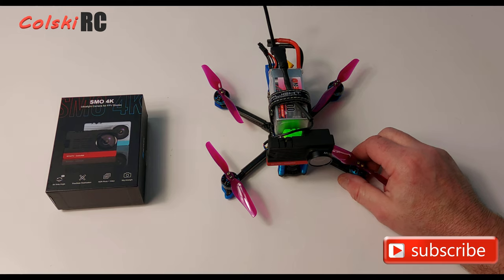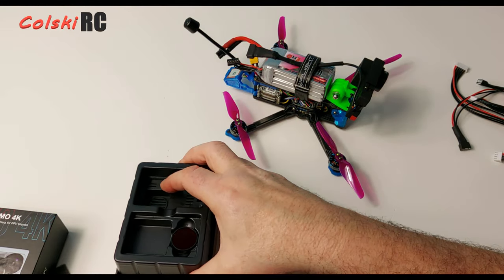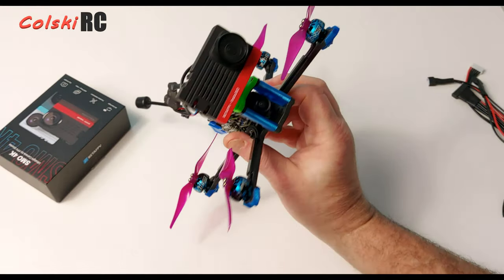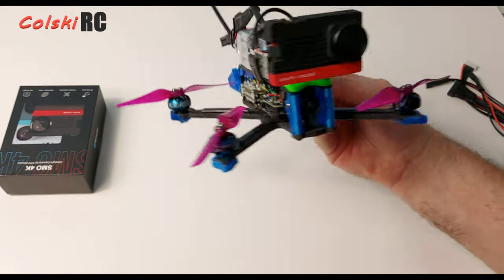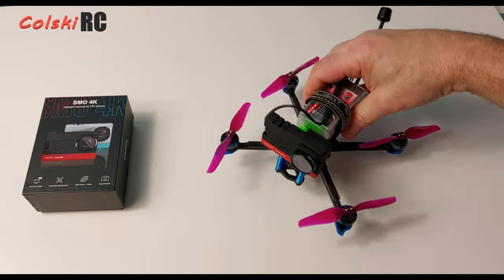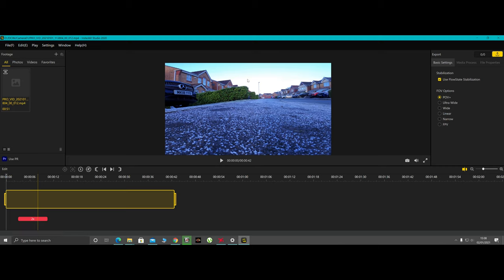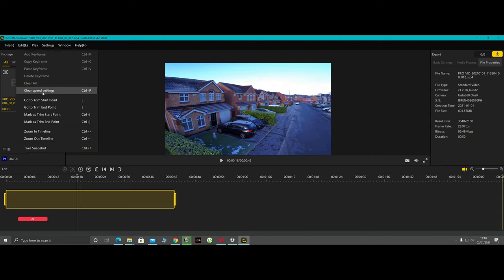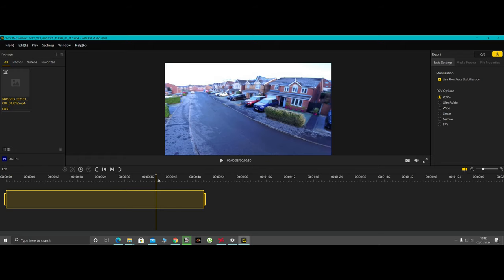BetaFPV and Insta360 SMO 4K almost the perfect FPV camera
Complete review of the SMO 4k

Links to 3d print STL

Full specs below:

Meet the SMO 4K Camera - A high-degree ultralight action camera designed for your FPV Drones! Developed by BETAFPV using Insta360 technology, SMO 4K camera only weighs 30g and perfectly fit for FPV drones. It allows pilots to fly faster, longer and do more maneuvers, bringing pilots an extraordinary flying experience and a strong visual impact. Meanwhile, with 4K ultra-wide-angle shots and FlowState stabilization function, pilots can shoot 4K wide-angle video with greater details, and get an ultra-smooth and stable video, which makes SMO 4K camera be the best choice for pilots in search of high-quality video with FPV drones!

SMO 4K Camera is an ultralight action camera that is specially designed for FPV drones. Developed by BETAFPV using Insta360 technology, it only weighs 30g and can be easily mounted on a variety of FPV drones including micro cinewhoop like Beta95X V3, 3-4'' ducted quads, 4-5'' long-range FPVs and fixed-wing FPVs.
With SMO 4K camera's 4K wide-angle shots and FlowState stabilization function, pilots can shoot 4K wide-angle video with greater detail, smoother stabilization and better dynamic range.
Support using the radio transmitter to control SMO 4K Camera on power on/off and start/stop recording remotely, making it more convenient to operate.
UV filter and ND16 filter are both provided in the package. ND filters not only can prevent the issue of jello generated in the insane flight but also acts as a lens protector. Meanwhile, if pilots are flying indoors or at dusk, the UV filter would be your best choice to protect your lens.
The power supply range is 6V-27V, supporting 2-6S Lipo batteries. With the 4-pin pluggable connector, pilots can easily connect the SMO 4K with your flight controller for power supply and recording.
Specification
Item: SMO 4K Camera
Weight: 30g
Size: 61.5mm×39.4mm×29.2mm
Power supply range: 6V-27V (2S-6S Li-Po battery)
Lens aperture: F2.8
35mm equivalent focal length: 16.4mm
Video resolution: 4000x3000@24/25/30fps, 3840x2160@24/25/30/60fps, 2720x1530@24/25/30/60/100fps, 1920x1080@24/25/30/60/120/200fps
Video format: Mp4
Video code: H.264 / H.265
Video mode: Normal, HDR, Timelapse, TimeShift, Basic stabilization (in-camera), Pro stabilization (export with Insta360 app/Studio to apply FlowState stabilization)
Video maximum bit rate: 100Mbps
Bluetooth: BLE4.0
Wi-Fi: 5G (standard range approx. 2m)
Micro SD card: UHS-I V30 speed class, exFAT format SD cards with a max storage of 1T are recommended
Operating environment: -20°C ~ 40°C
Recommend Accessories: SMO 4K Filter, SMO 4K Adopter Cable and SMO 4K Camera Cable Pigtail

Designed For All Drones
SMO 4K is an ultralight action camera that is designed for mounting on an FPV. Weighing at just 30 grams, and it can be easily mounted and carried on a variety of FPV drones including cinewhoops like Beta95X V3, 3-4'' ducted quads, 4-5'' long-range FPVs and fixed-wing FPVs. Highly recommend the new Beta95X V3 Whoop Quadcopter, it has a built-in mount for the SMO 4K camera for easy out-of-the-box installation. Meanwhile, its "pusher-style" inverted frame maintains a low center of gravity and makes the drone easier to maneuver.

LED Status
Please notice that the SMO 4K indicator light has some differences from the user manual. The specific LED status is as follows.

When SMO 4K mistakenly detected that it is not charged with a battery, the LED status is blue;

When SMO 4K mistakenly detected that it is charged with a battery, the LED status is red.

Both conditions will not affect the performance of SMO 4K. Please refer to the table below for the correct camera LED status.

LED Status Description
Blue Light Flashing SD card error
Blue Light Solid
Power on & SD card is normal;

Battery signal detected

Red Light Flashing Recording
Red Light Solid Battery signal detected
FAQ
1. STL files for SMO 4K camera mount holders (Click here to find the detail).

We provide 3 STL files of SMO 4K Camera mount holders for different types of FPV drones like micro whoop drones, 3-5in drones, and FPV fixed-wing. It is worth mentioning that the camera mount holder for 3-5'' drone is the general mount holder for all action cameras like GoPro.

2. For more detailed info and instructions, kindly check the User Manual to download.

3. How to Mount the SMO 4K Camera on Beta85X V2 or Beta95X V2?

We also offer one spare camera bottom cover for the pilots who wanna add SMO 4K on the Beta85X V2/Beta95X V2 Whoop Quadcopter. Pilots can change the bottom cover and directly install it on the drones. Meanwhile, we also release the SMO 4K Adopter Cable, it can adopt the GH1.25 3Pin cable to SH1.0 4Pin cable, more convenient for power input.